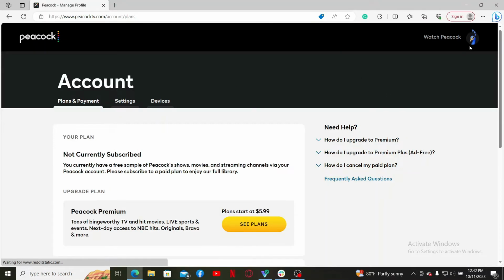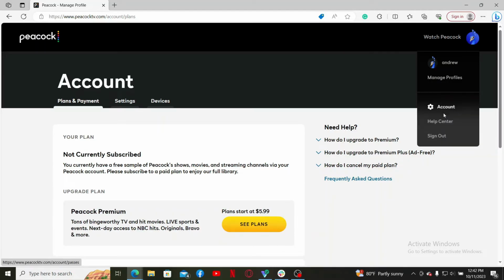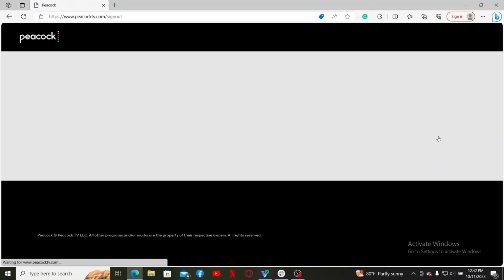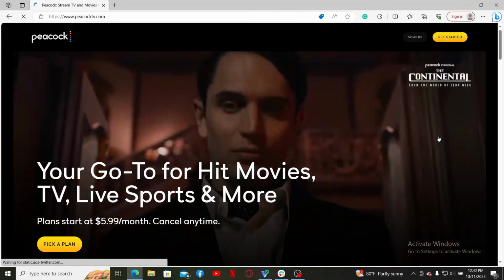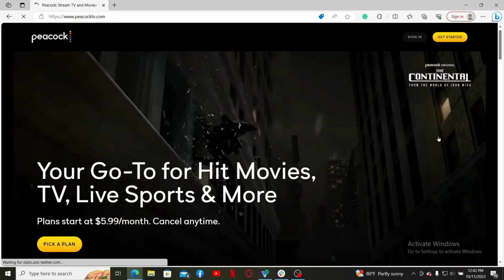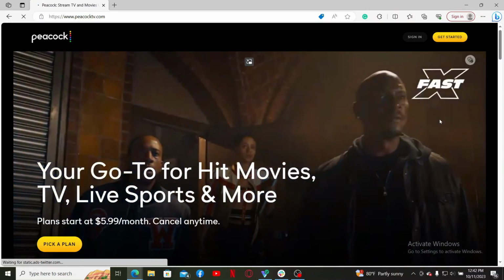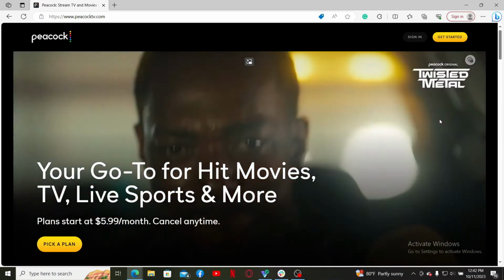How to Logout Peacock TV Account 2023? Peacock TV Sign Out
Learn how to log out of your Peacock TV account in this step-by-step tutorial. Protect your privacy and ensure the security of your streaming account. Join us to discover the easy process of logging out on Peacock TV.